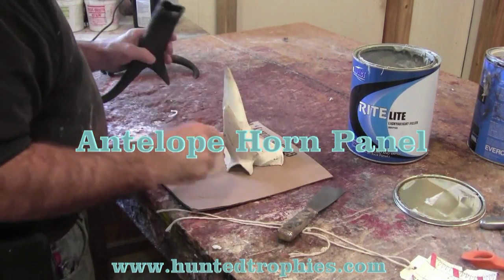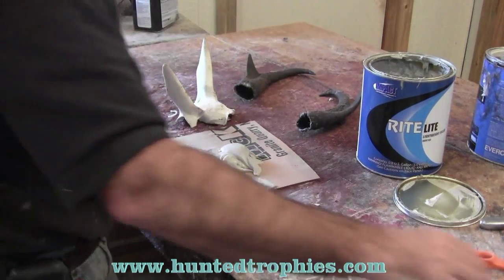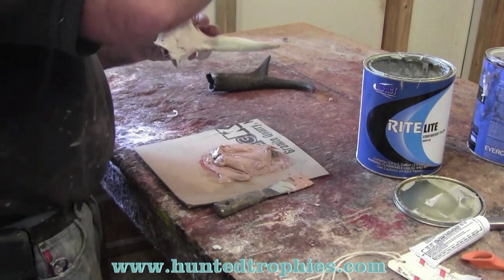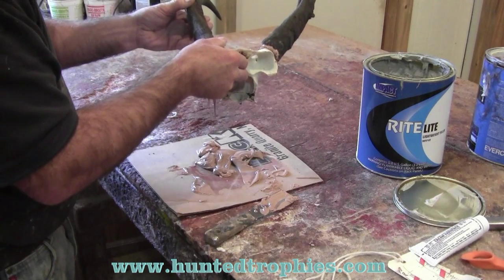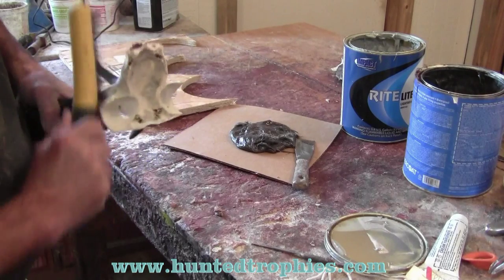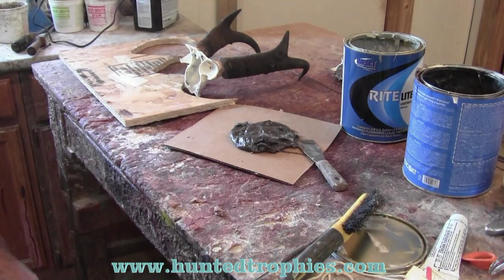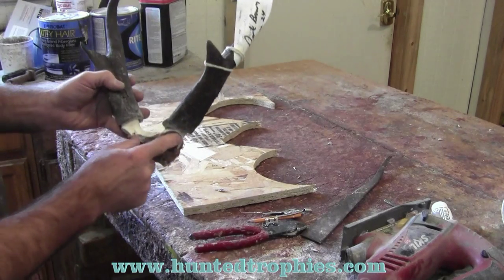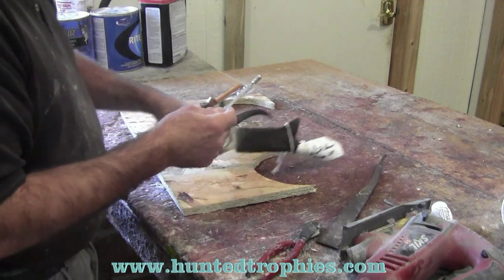Antelope Horn Panel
How to video demonstrating the taxidermist's techniques for turning your antelope trophy into a horn panel.